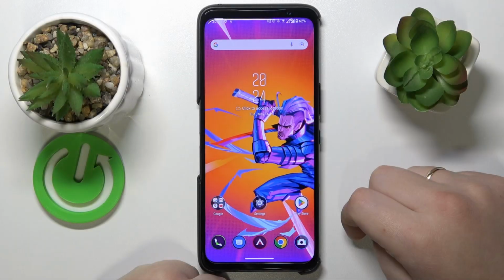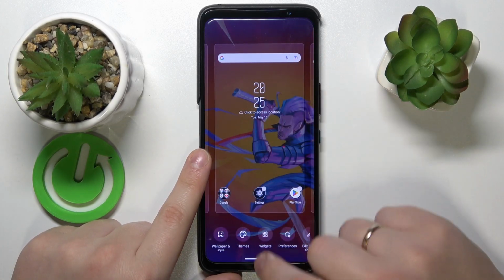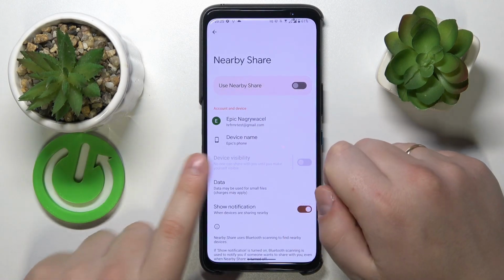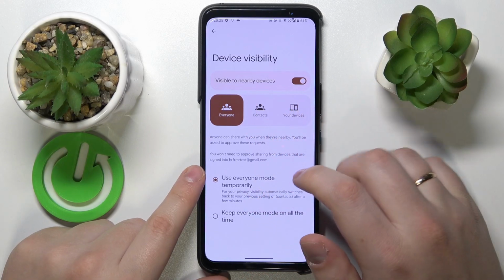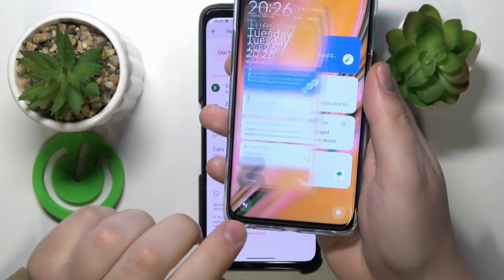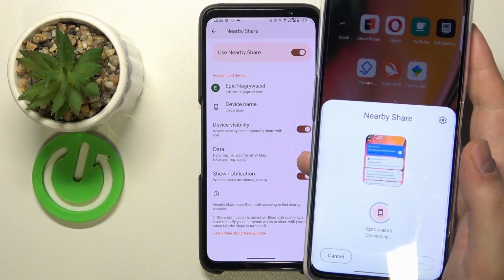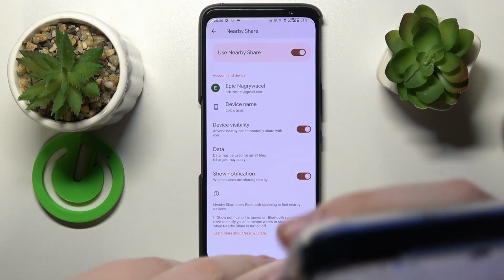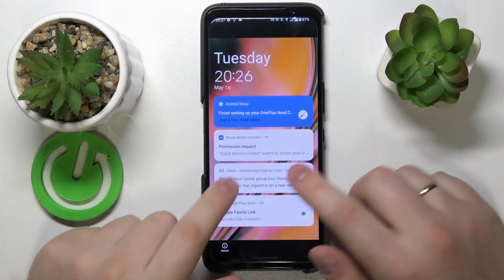How to Set Up Nearby Share on ASUS ROG Phone 6D Ultimate?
Discover how to activate and customize Nearby Share settings, establish connection preferences, and seamlessly transfer data between compatible devices. This guide will provide step-by-step instructions on how to set up Nearby Share on your ASUS ROG Phone 6D Ultimate, enhancing your sharing capabilities and simplifying file transfers.

How to Enable Nearby Share on ASUS ROG Phone 6D Ultimate?
How to Share Files with Nearby Share on ASUS ROG Phone 6D Ultimate?
How to Receive Files through Nearby Share on ASUS ROG Phone 6D Ultimate?